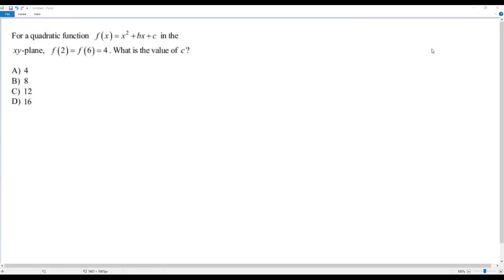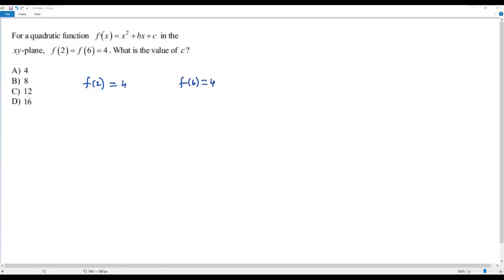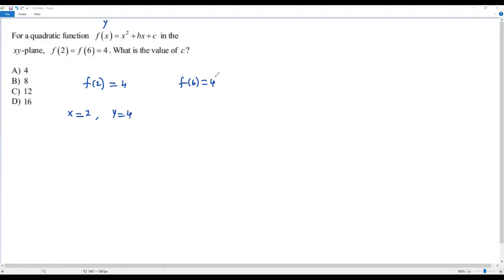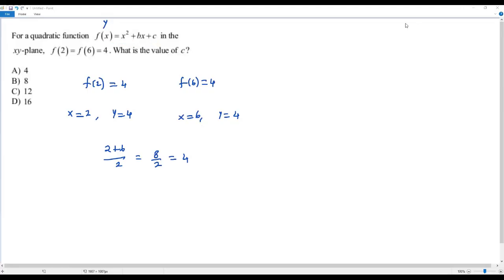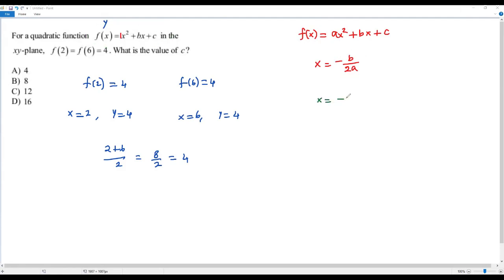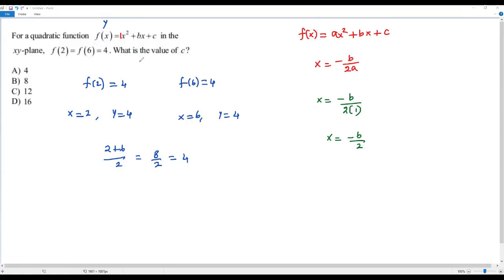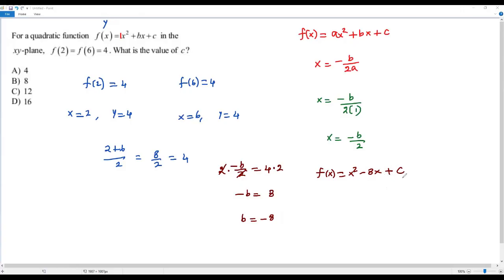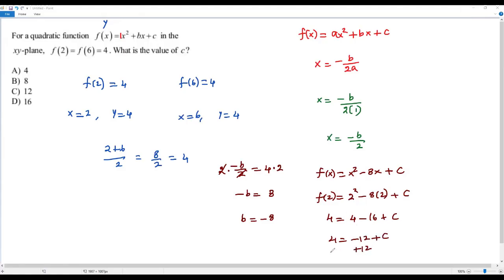SAT Math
For a quadratic function f(x) = x^2 + bx + c in the xy-plane, f(2) = f(6) = 4, what is the value of c?

A)  4
B)  8
C)  12
D)  16